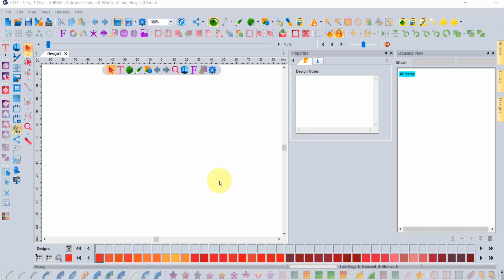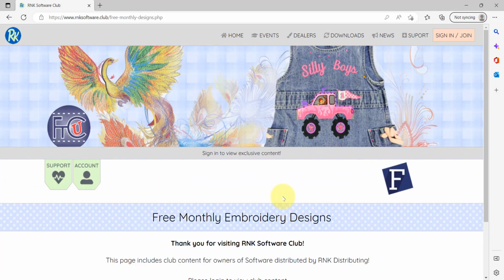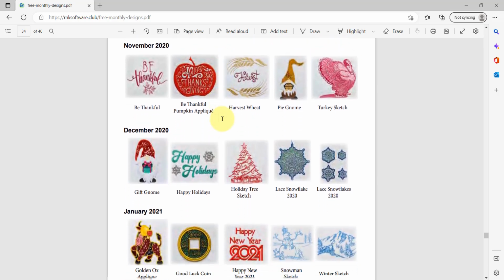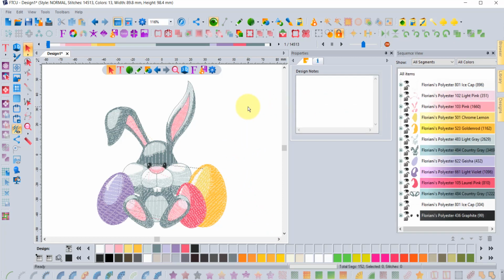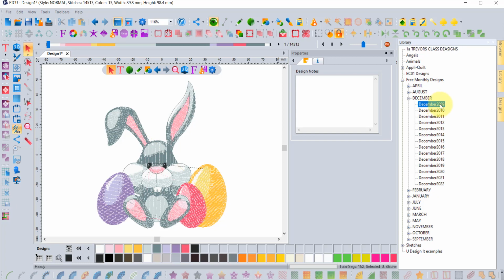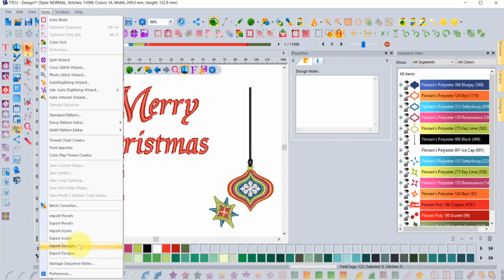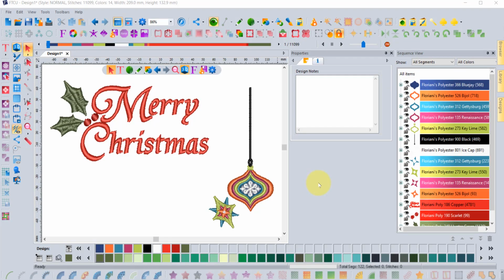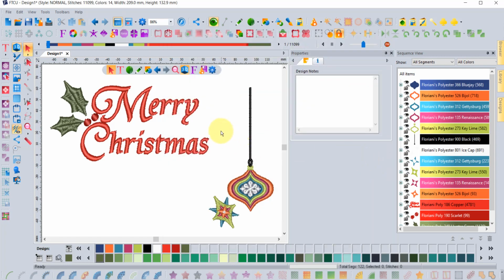How to Download and Install the Floriani Designs